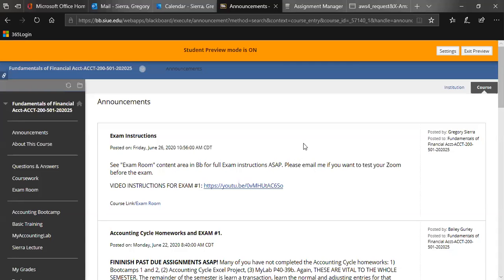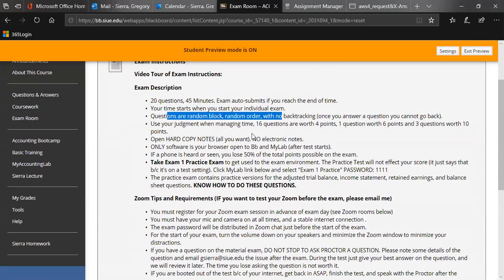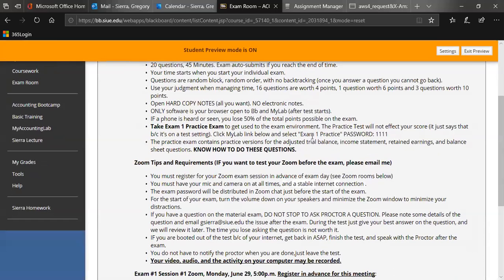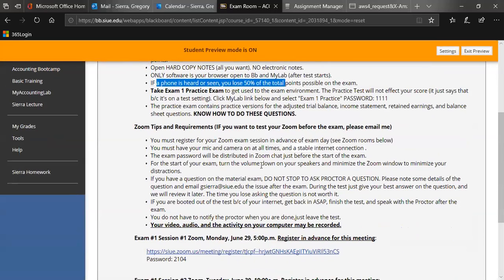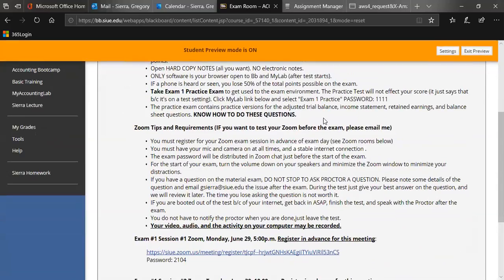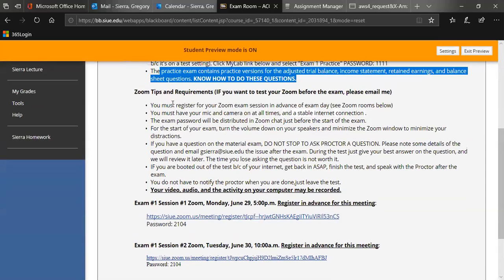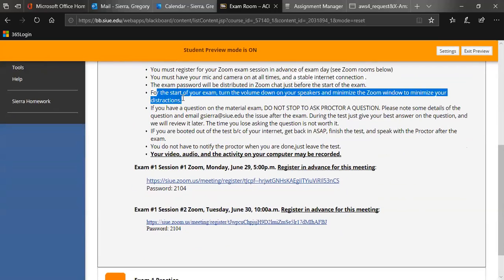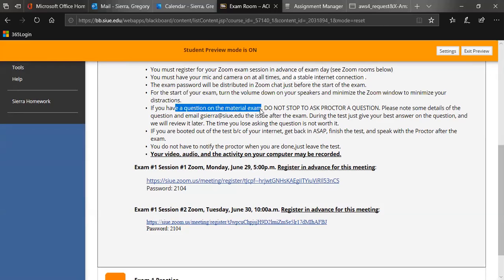ACCT200 OL MyLab Exam #1 Instructions